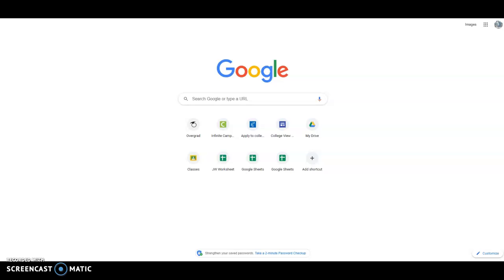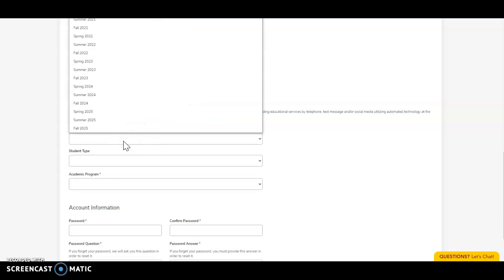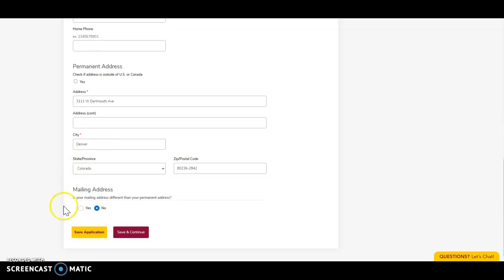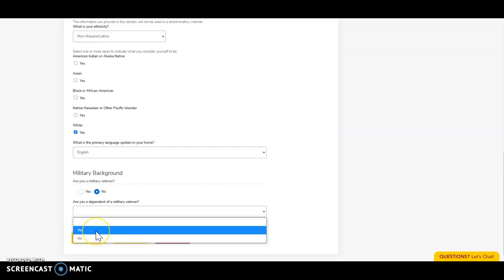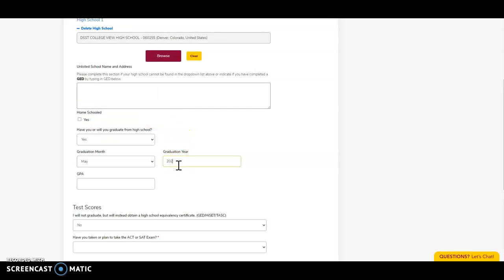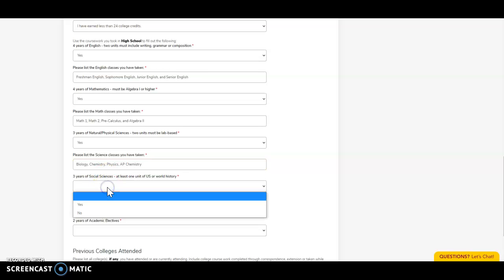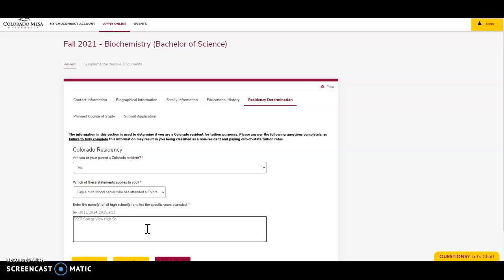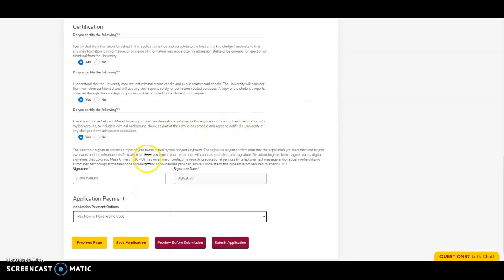Colorado Mesa Application Tutorial